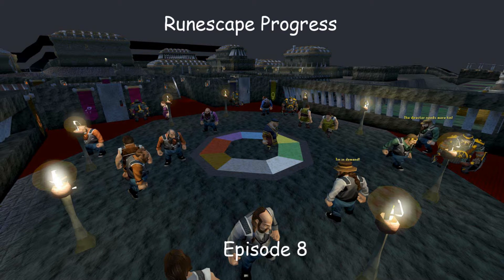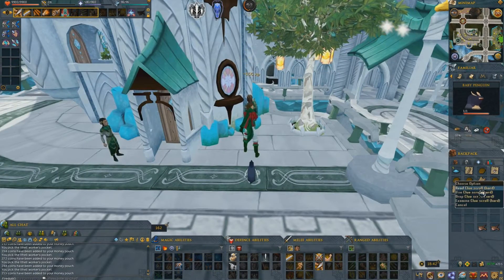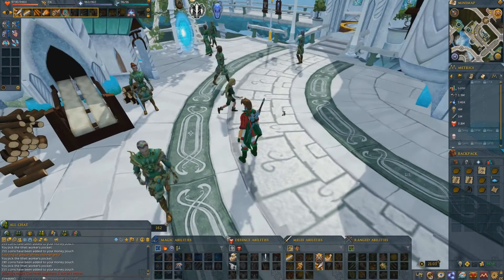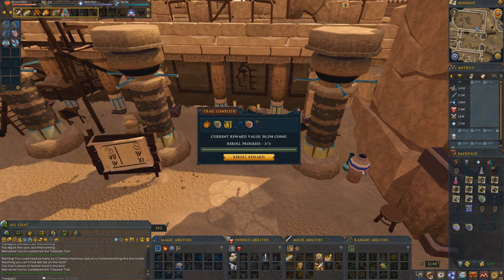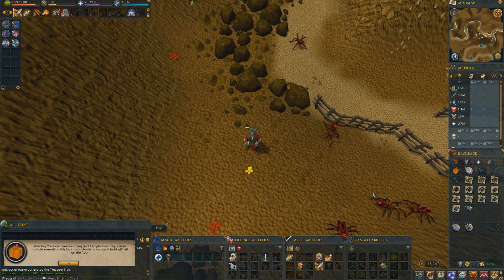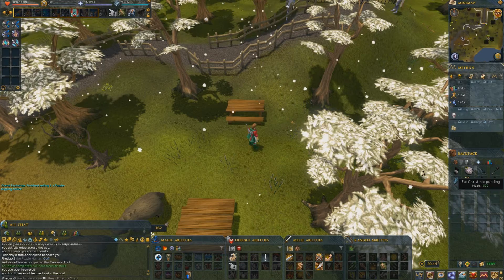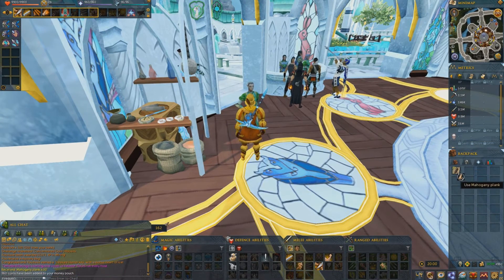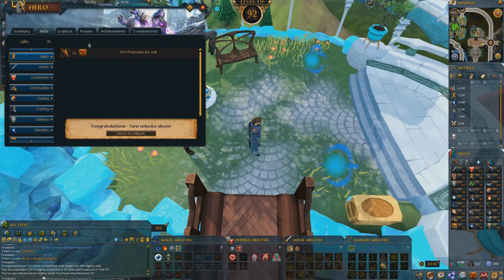Runescape Progress Episode 8: Clues, Clues and More Clues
Hello and welcome to episode of my runescape progress series. The main goal of the series is to work towards maxing my account and getting a max cape. Along the way there will be other goals such as unlocking pets, hunting unique clue rewards, killing bosses and obtaining the master quest cape.